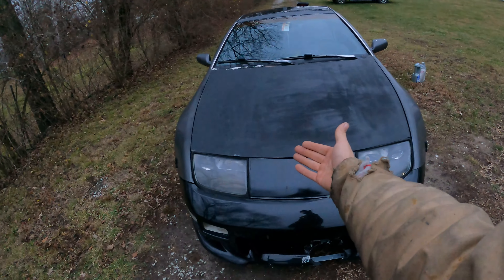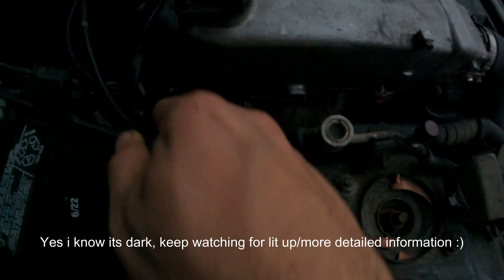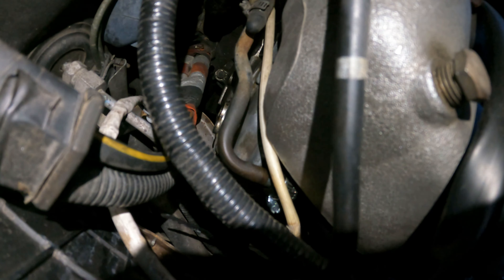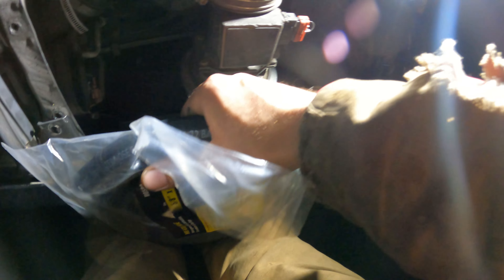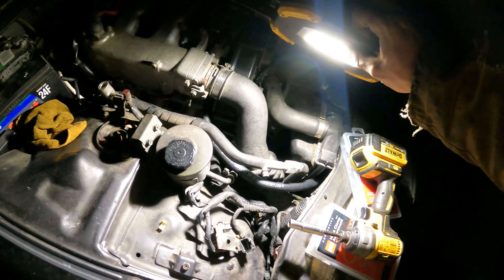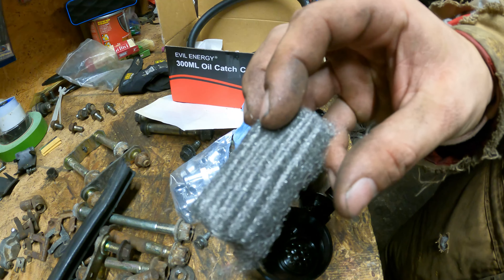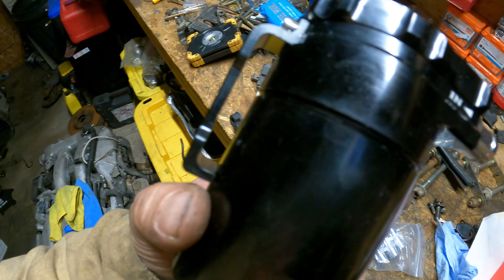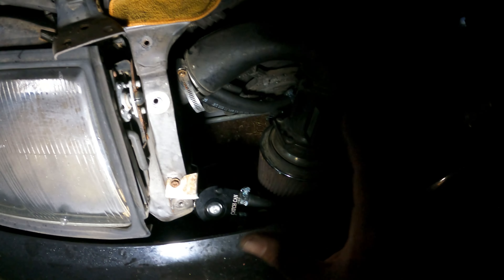Nissan 300zx Catch Can Install - NA & TT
Sorry to over-clarify, i just wanted to make it clear to anyone second guessing their work!
 Below I've tagged links to each of the products used. To keep it under $100, make sure to grab the cheap 6 foot hose sections. If not you will only need 18-20 ft of 5/8 heater hose.
The majority of parts minus catch can can be found at AutoZone alone.

catch can-